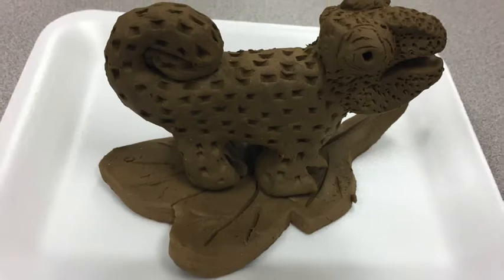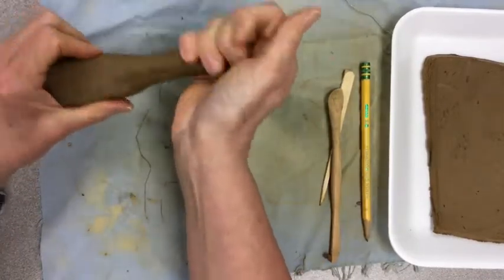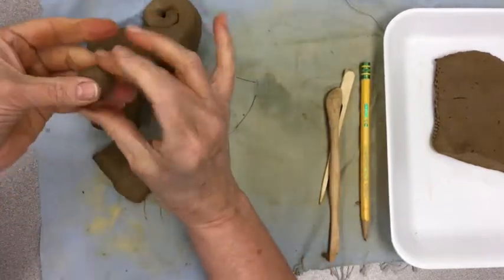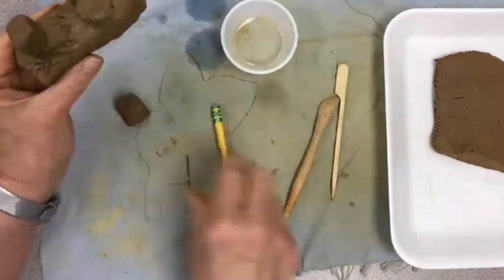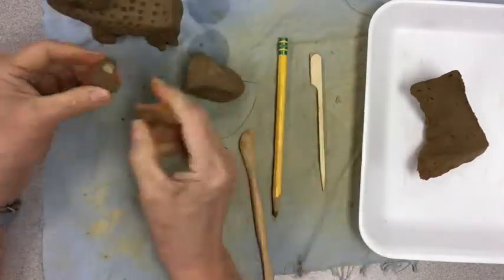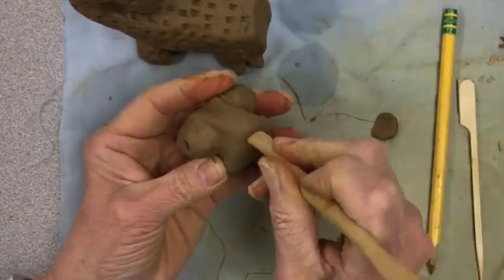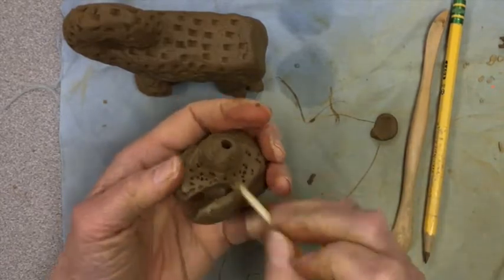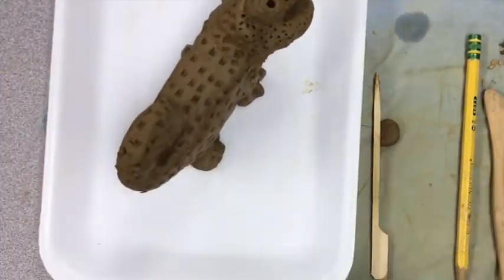Clay Chameleon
Demonstration on making a clay chameleon inspired by the art teacher Cassie Stephens from Franklin, Tenn.